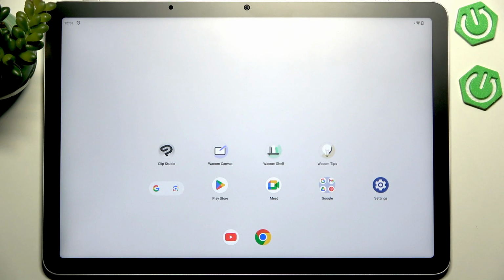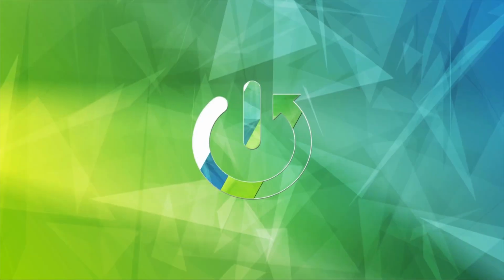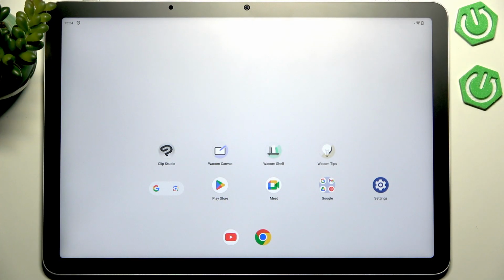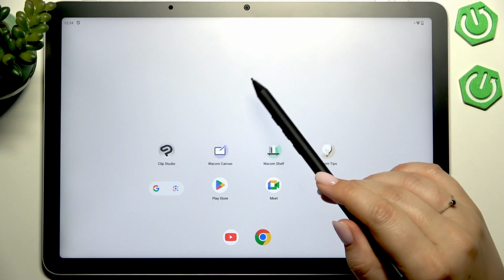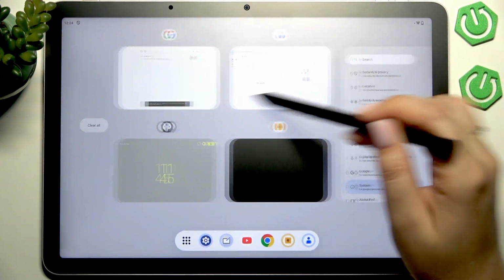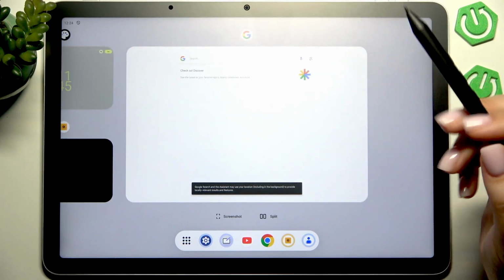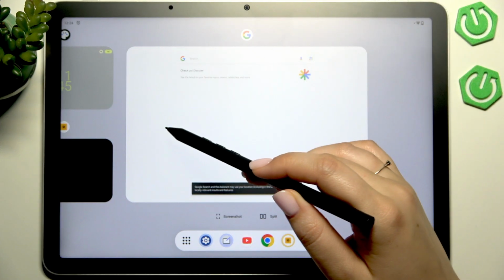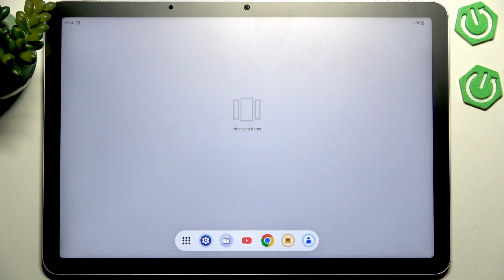WACOM MovinkPad 11 – How to Turn Off Running Apps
If your WACOM MovinkPad 11 is running slowly or you want to save battery life, closing background apps can help improve performance. In this video, you’ll learn how to turn off running apps on the WACOM MovinkPad 11 using both button navigation and gesture controls. We’ll show you step-by-step how to access the recent apps menu, close apps individually, and use the 'Clear All' option to quickly close all open apps at once. Whether you’re new to the WACOM MovinkPad 11 or just want to keep your device running smoothly, this guide will make it easy to manage your background applications and free up system resources.

How to turn off running apps on WACOM MovinkPad 11?
How to close background apps on WACOM MovinkPad 11?
Where is the recent apps menu on WACOM MovinkPad 11?

0:00 Introduction
0:10 Open Recent Apps Menu
0:20 Using Button Navigation
0:28 Using Gesture Navigation
0:35 Close Apps Individually
0:45 Use Clear All to Close All Apps
0:55 Confirm All Apps Are Closed